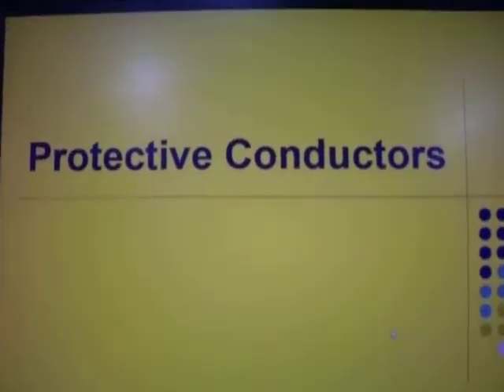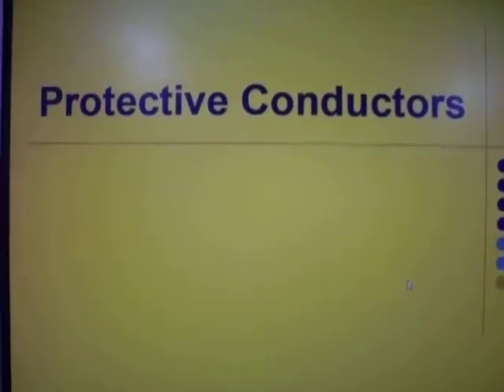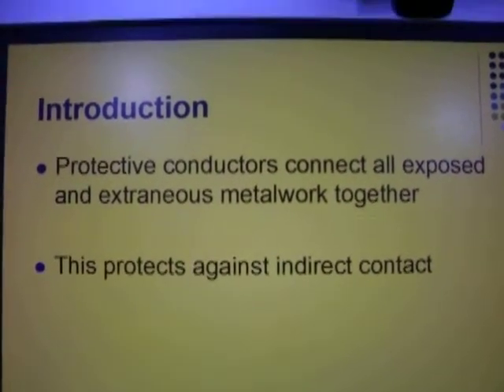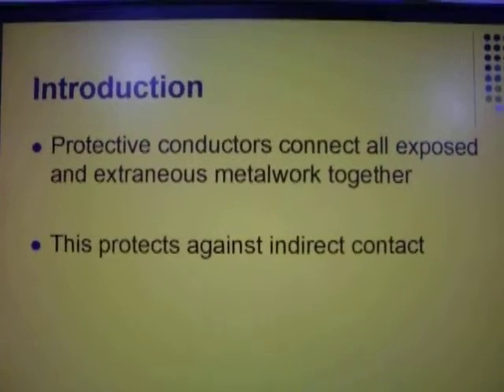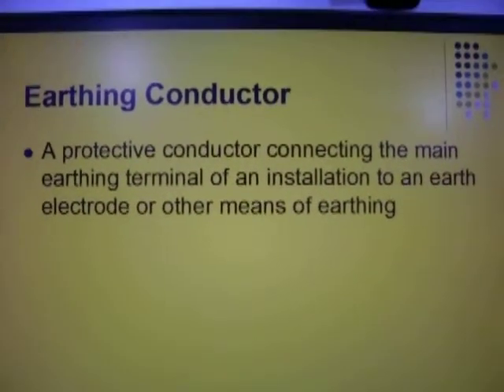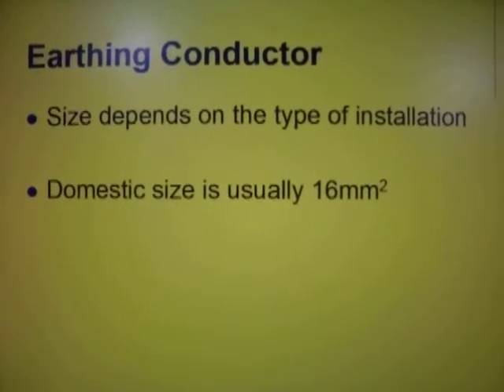Electrical Installation, protective conductors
For sharing